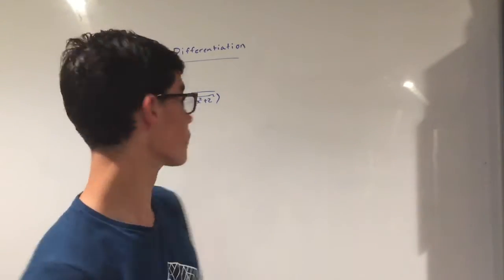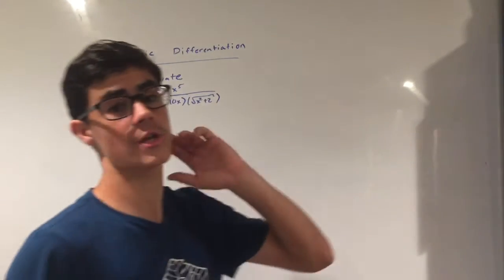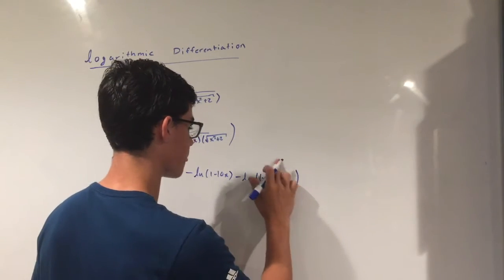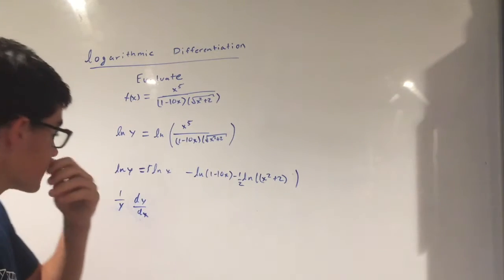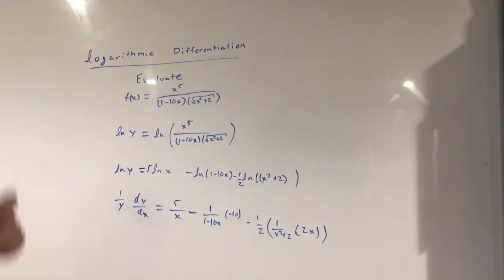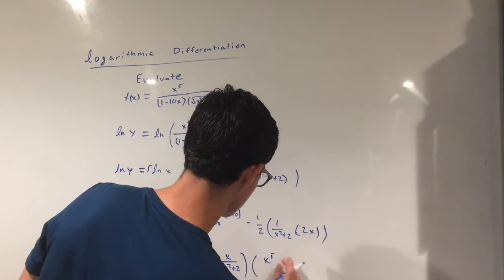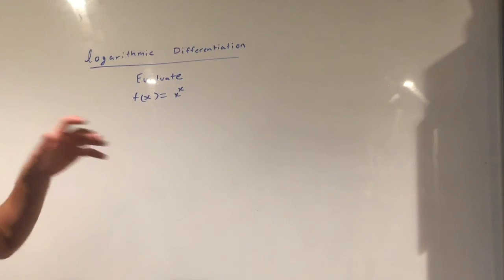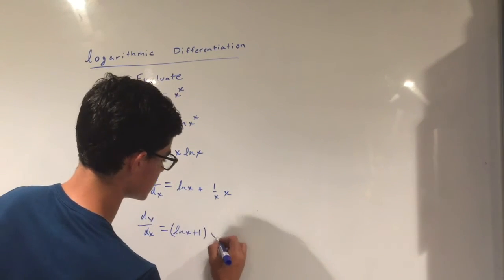Logarithmic Differentiation (Calculus 1)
In this video, we go over a new method of differentiation called logarithmic differentiation. This can be extremely useful when we have a large equation that has many parts and the equation has a messy product and/or quotient rule. It can also be used when an equation has a variable in the exponent.  Hope you found this useful and let us know what you would like to see next.